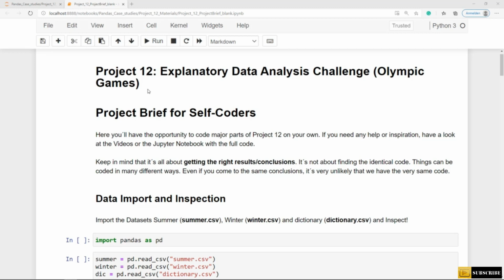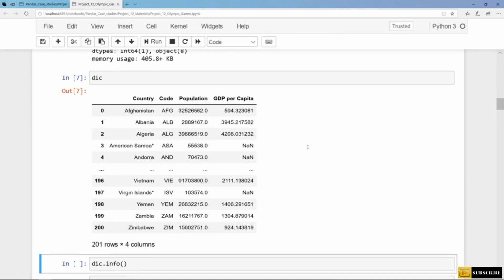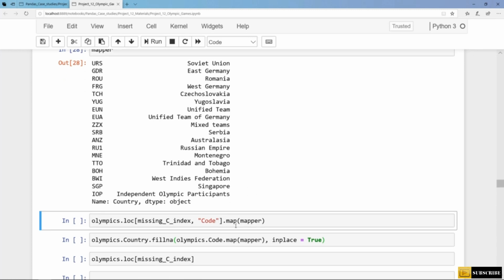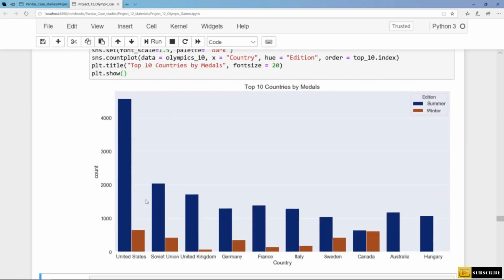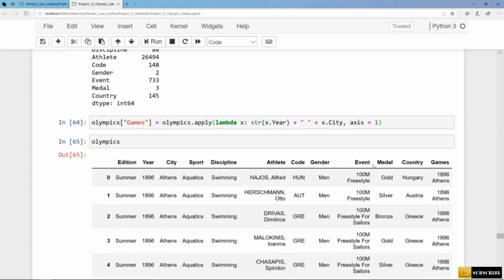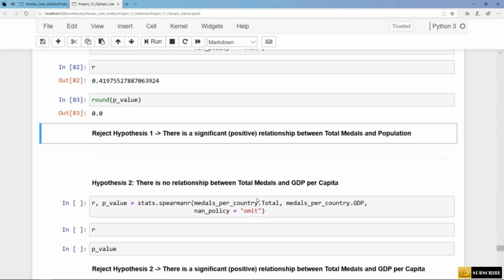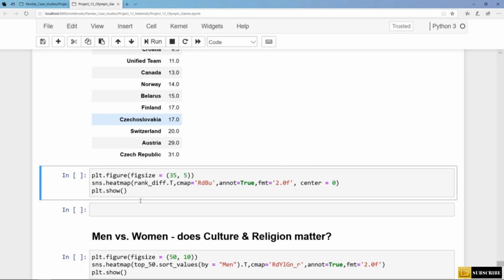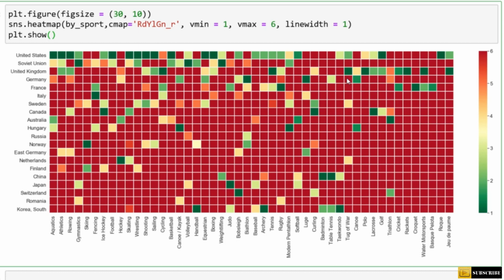Explanatory Data Analysis and Seaborn Visualization Olympic Games